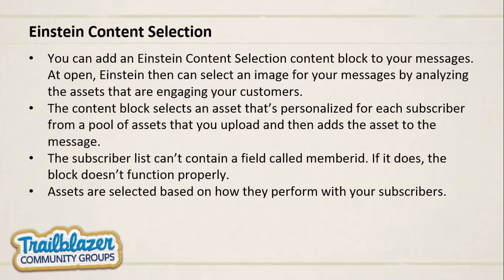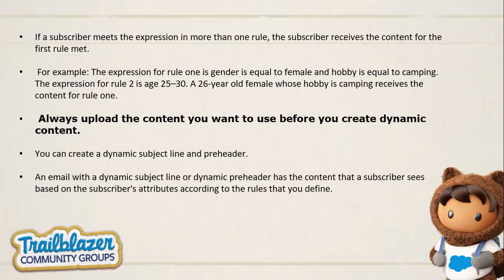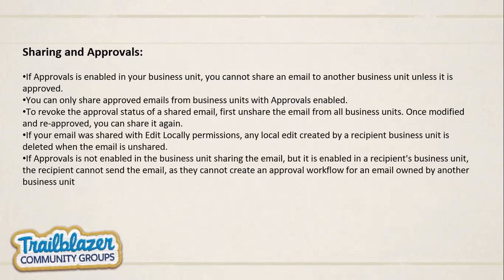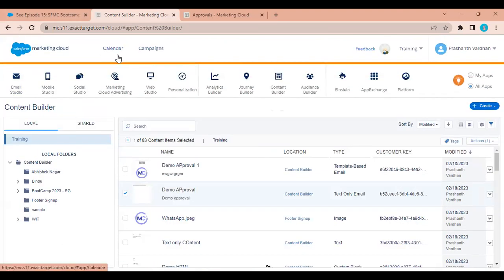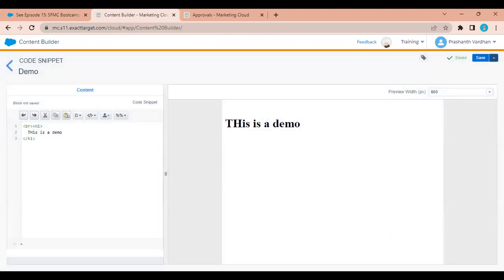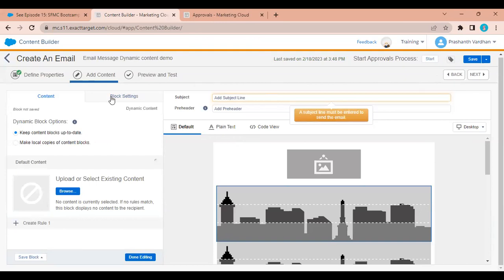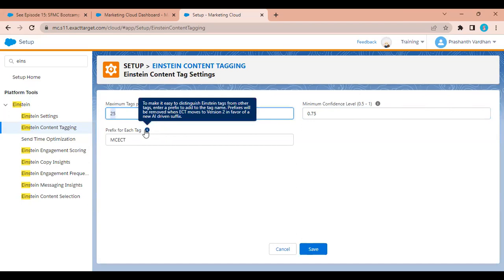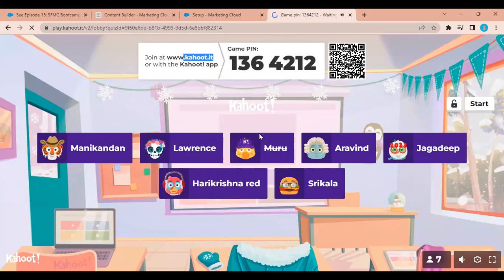Episode 15: SFMC Bootcamp: Content Builder: Content Builder Session II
In this session, you get an opportunity to learn:

Salesforce Marketing Cloud Content Builder -

🚩 Content Builder - Content Blocks, Code snippets, Content share, content approvals, sitecore content, Dynamic Content, Demo